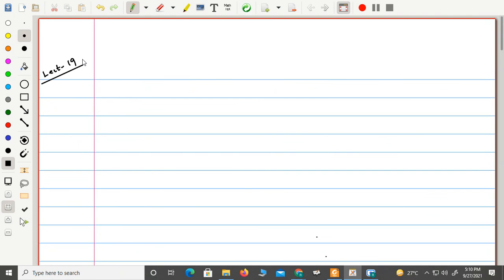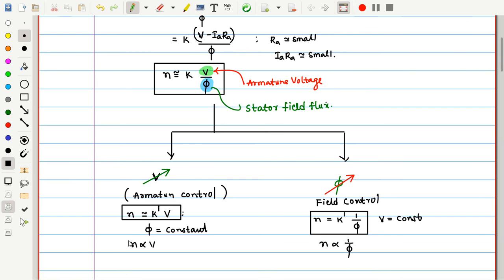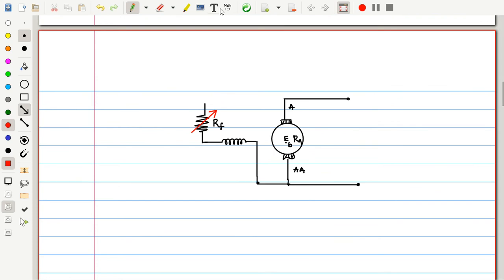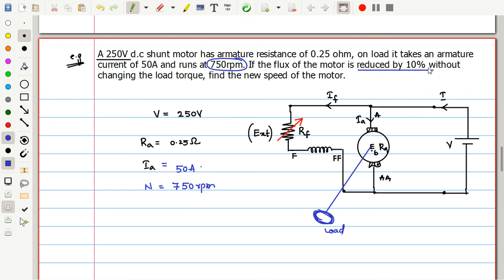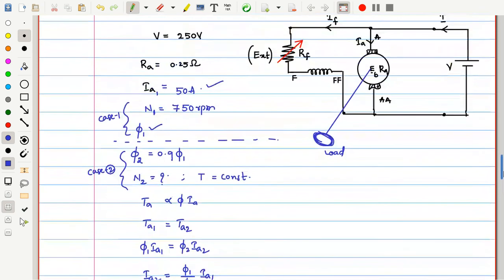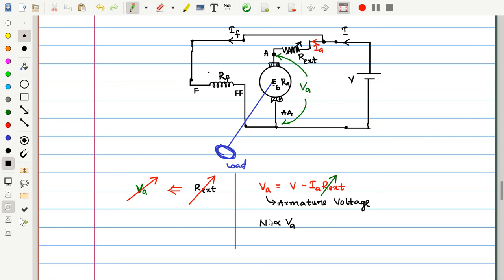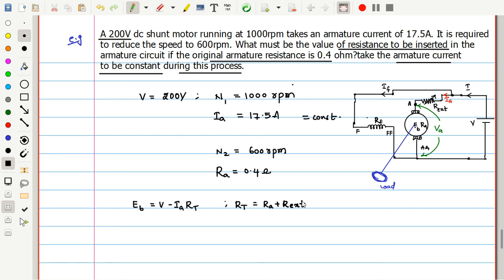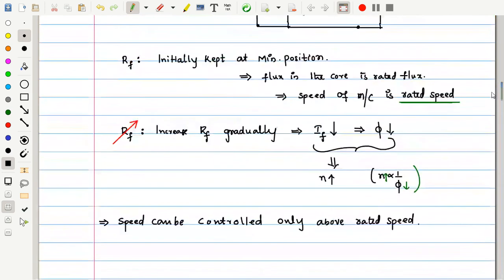L49_speed control of DC shunt motor